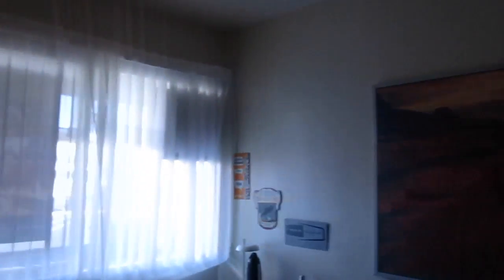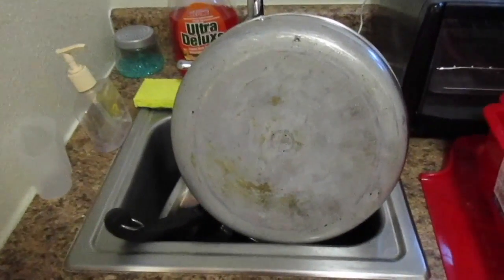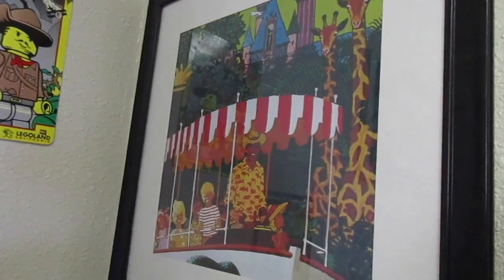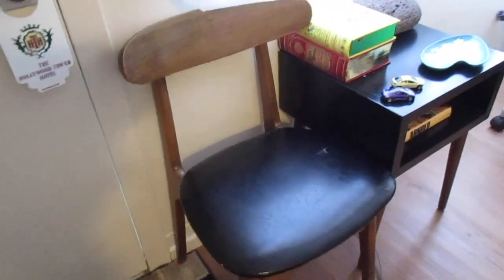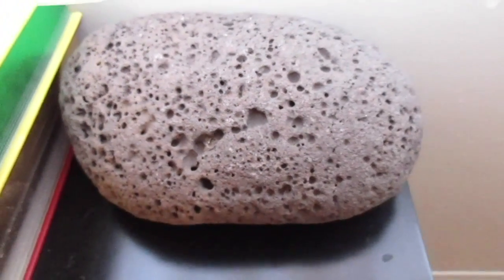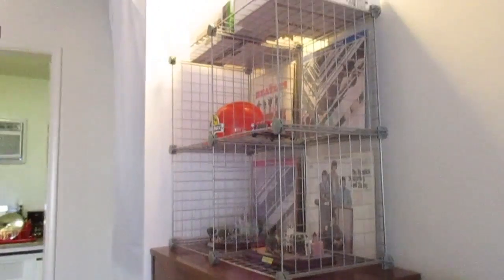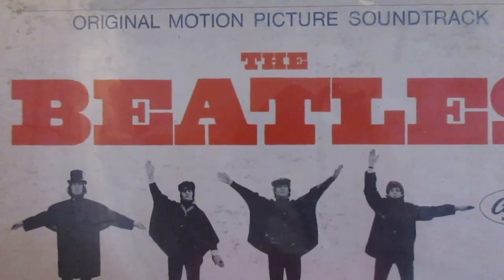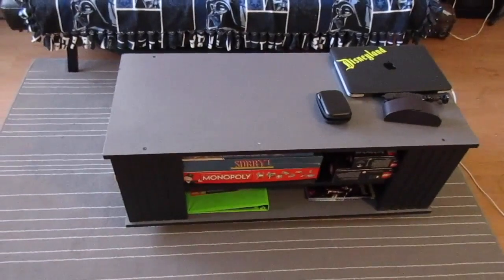LIVING IN A HOTEL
My life has taken a turn for the best and now... I live inside a giant antique, "My 1st Apartment Tour"